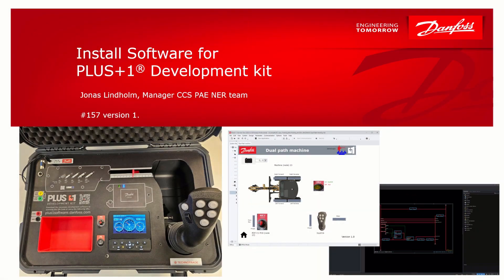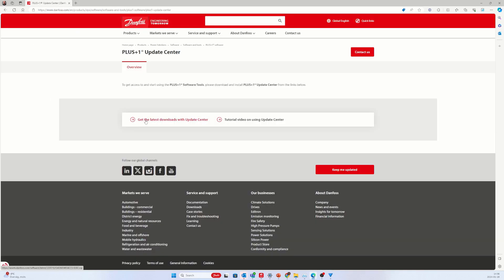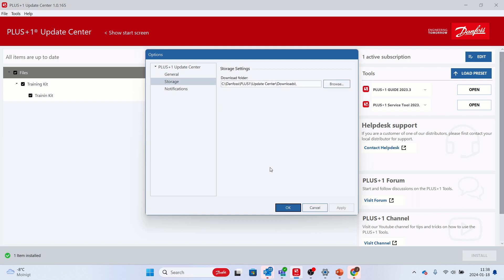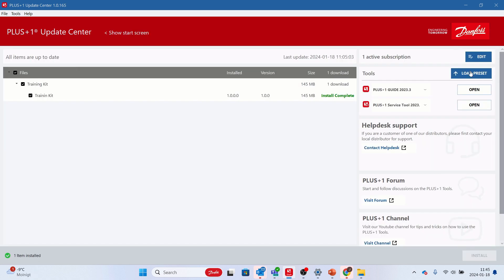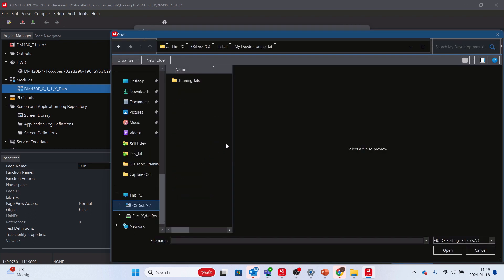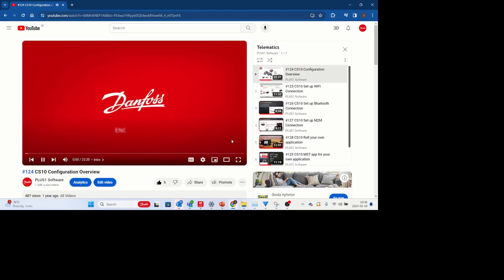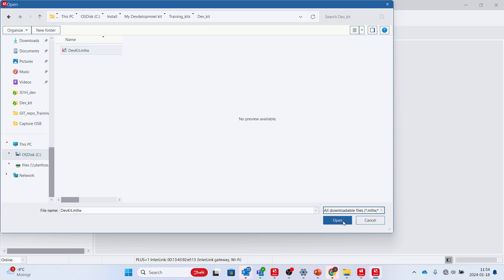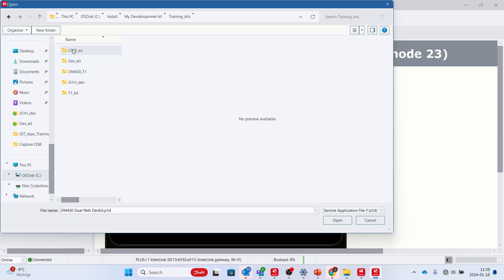#157 Install Software for PLUS+1 Development kit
This video is a comprehensive video to complement the pdf documentation of how to install the software for the PLUS+1 Development kit.
The video can be used also as guide for installing software for the T1 training kit.
Same information can be found in the pdf-documentation for the Training kit and is downloadable from PLUS+1 Update Center.

00:00 Intro
00:24 Download Update Center
00:34 Install the Training kit package from Update Center
00:45 Unpack the zip-file and use the preset file for Update Center
01:24 Install PLUS+1 Service tool and PLUS+1 GUIDE
01:32 Install Option settings for PLUS+1 GUIDE
01:51 Install the example application
03:01 Outtro